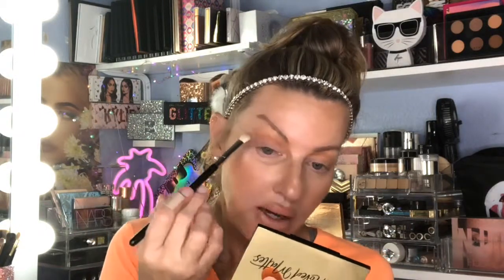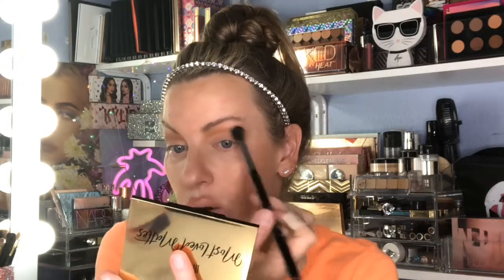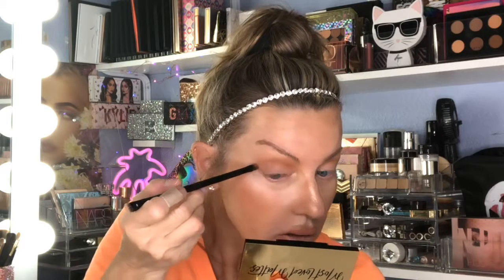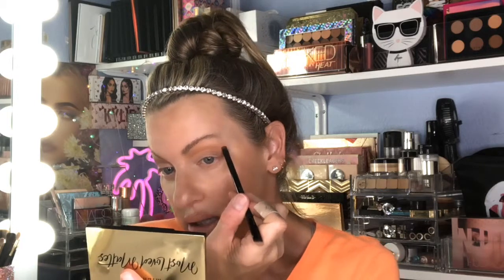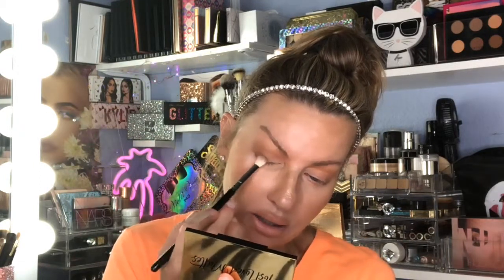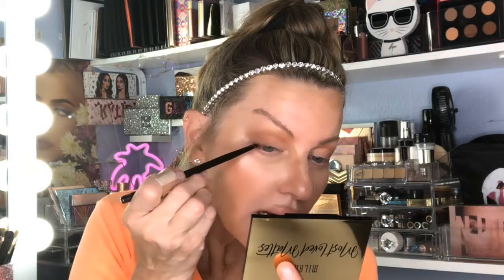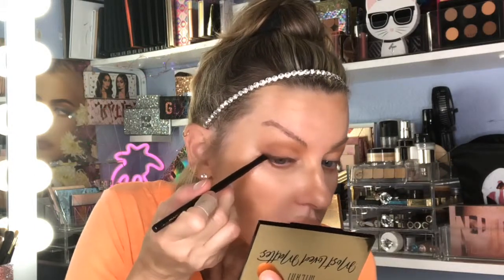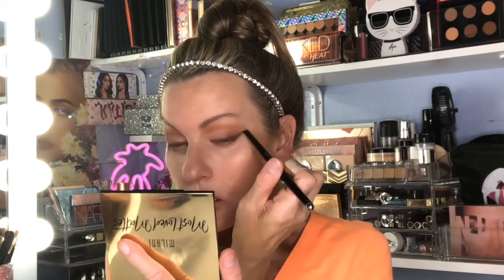Hooded Eyes 101 Beginner guide - How to get started!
Not a tell all - but some helpful tips to get you started - REMEMBER To study and learn your natural born eye shape so you can create eye looks that work with your eye shape and are flattering and that enhance your features not take away from them! Also remember what works for one person may not work for your eye shape so I encourage you to experiment and try different techniques play with different brushes and styles until you find what works for you there is no one right way or one size fits all it’s a very individual thing especially if you have hooded eyes!